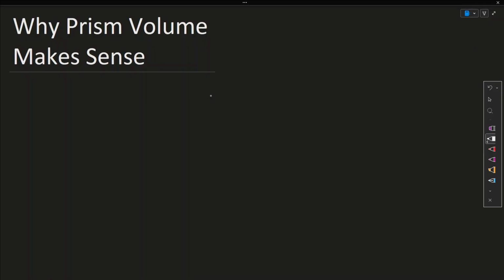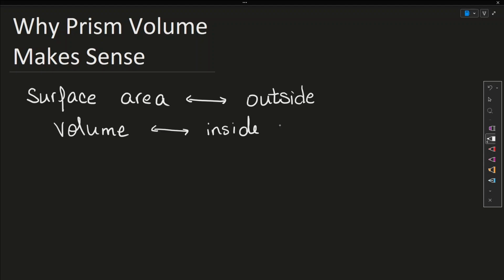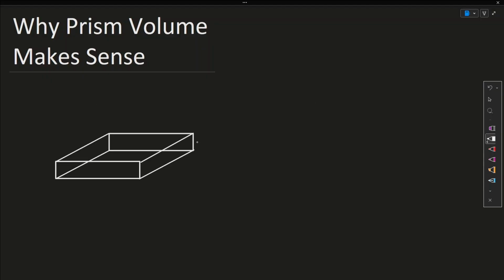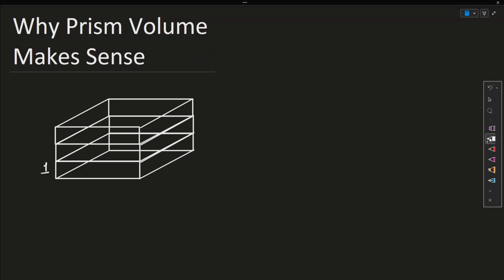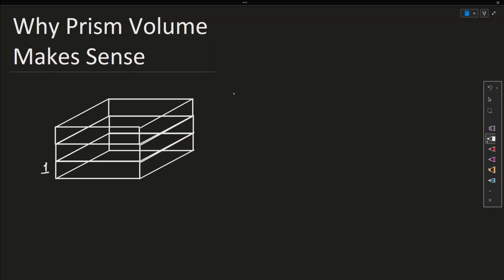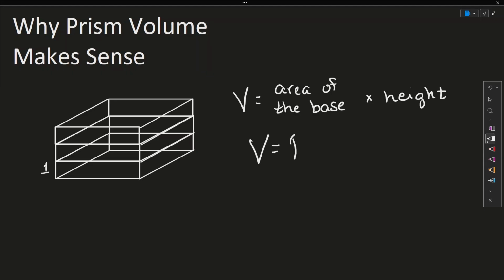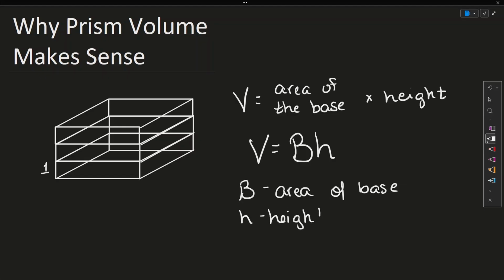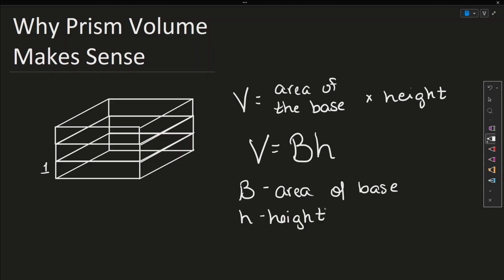Why Prism Volume Makes Sense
What is volume, and why do prisms use the formula base area times height? In this video, we build the idea of volume by imagining a solid as many stacked layers of the same base. This lesson helps future elementary teachers connect area, height, and three-dimensional reasoning in a clear, visual way.